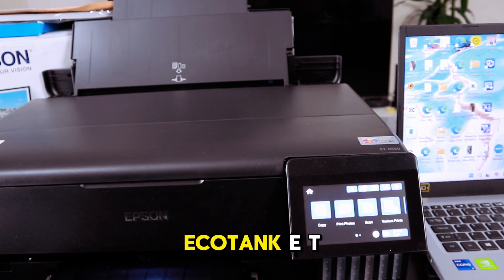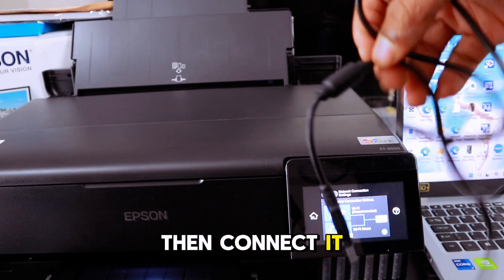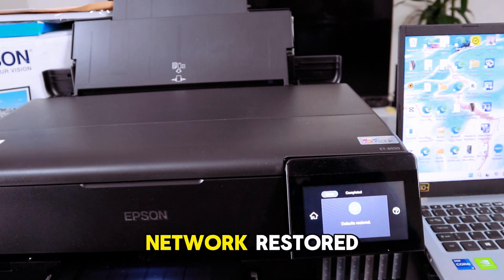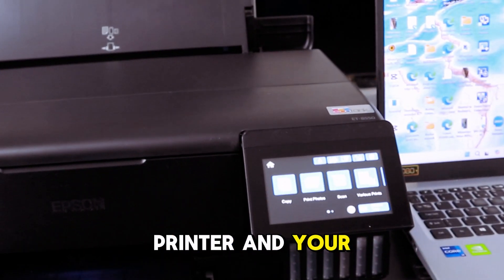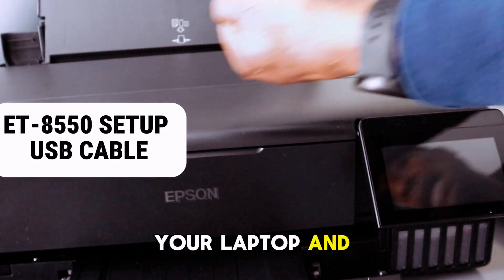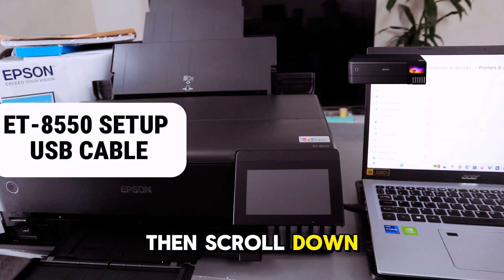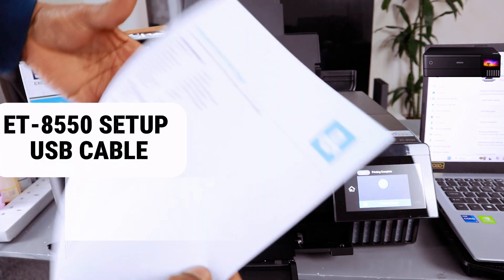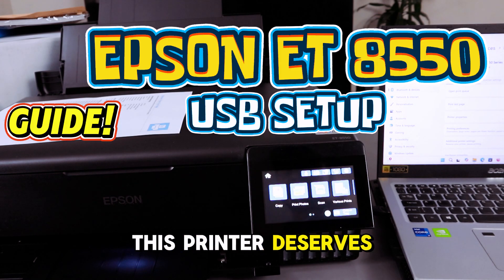How To Connect Epson ET-8550 & Computer Using a USB Cable & Print Test Page!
The Epson EcoTank ET-8550 is an A3+ Wi-Fi Ink Tank Photo Printer engineered for producing exceptional quality photos and documents. It employs a 6-color Claria ET Premium ink system, ensuring vivid and durable prints, while its refillable ink tanks contribute to economical printing. This multifunctional printer provides printing, scanning, and copying functions, along with a range of connectivity options such as Wi-Fi, Ethernet, and SD card slots. Additionally, it accommodates various media types and sizes, including A3+ paper. A key highlight is its emphasis on delivering superior photo output.